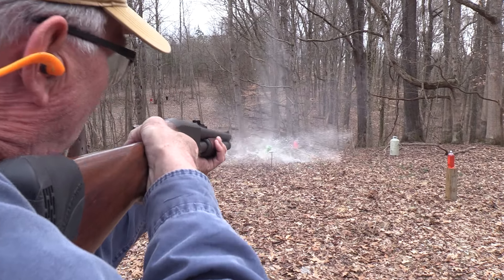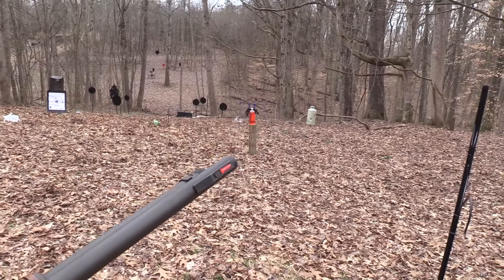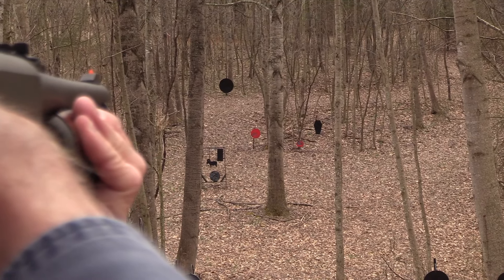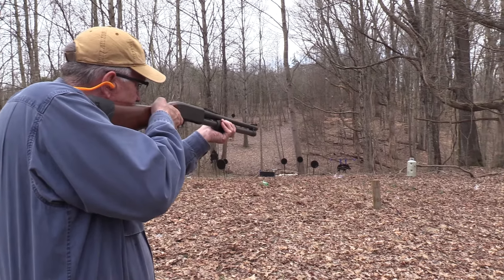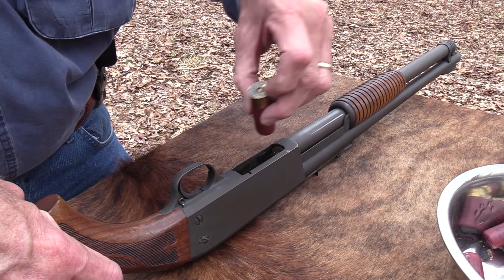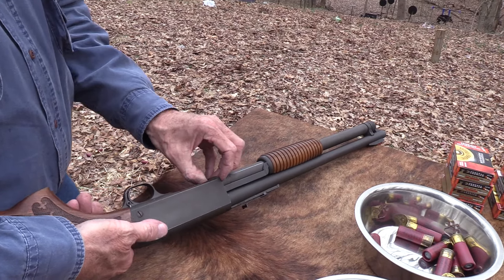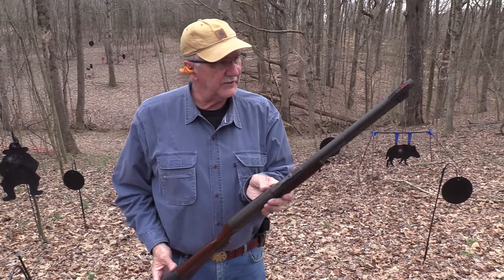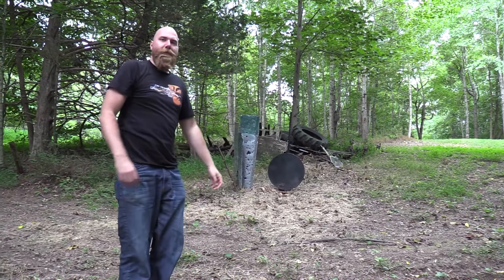Ithaca Model 37 SlugFest